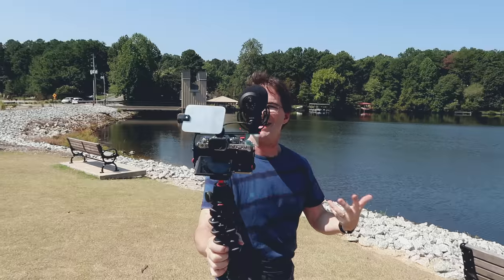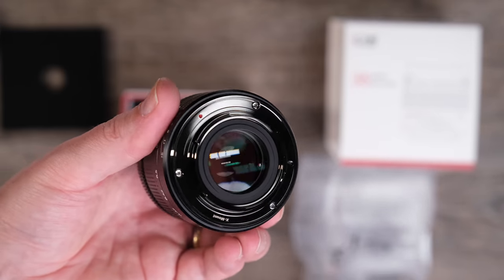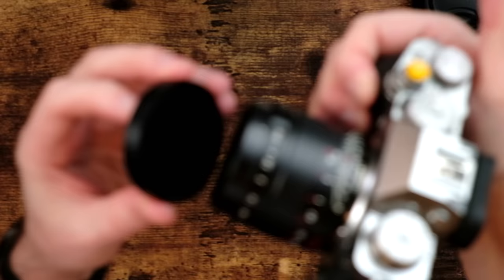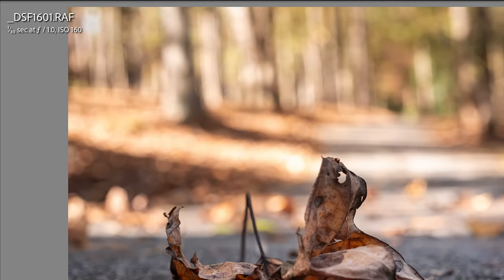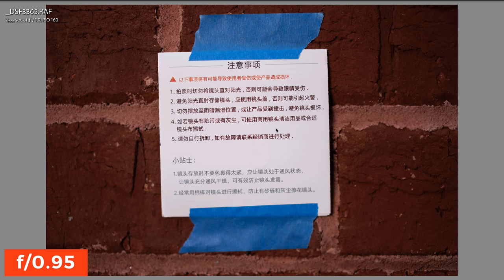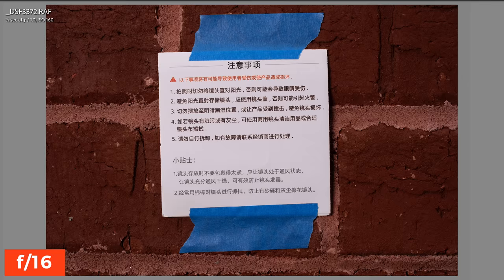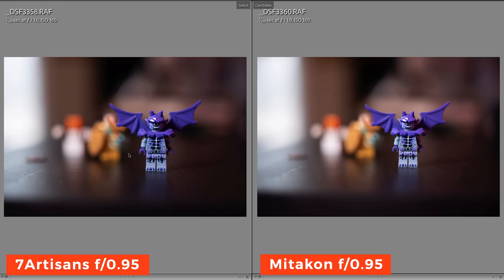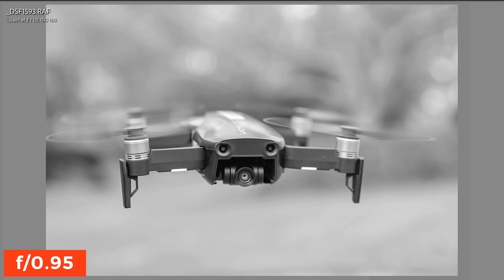7Artisans 35mm f0.95 for Fujifilm Review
7Artisans f/0.95 35mm Fujifilm lens review. CORRECTIONS: Lens weighs 369g and not 360g as shown in the graphic. Also, min focus is 0.37m and not 0.37cm.

📔 Table of Contents
0:00 Intro
1:06 Unboxing and Specs
3:42 Image Quality
6:15 Compare to Mitakon
8:42 Issues
10:23 Summary and Conclusion

🧰  Discounts on Services and Tools

📺  See These Videos!

🎬 Production Notes
Special thanks to 7Artisans for considering our channel to review this lens.

1.
2.

PRODUCT REVIEW OR TO SEND SOMETHING:
pal2tech
1227 North Peachtree Parkway 165
Peachtree City, GA 30269
United States